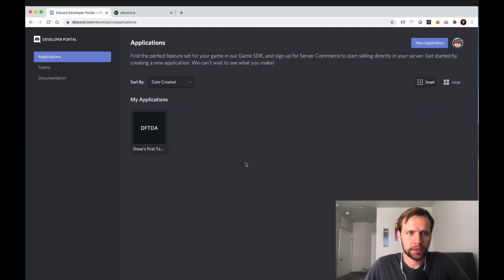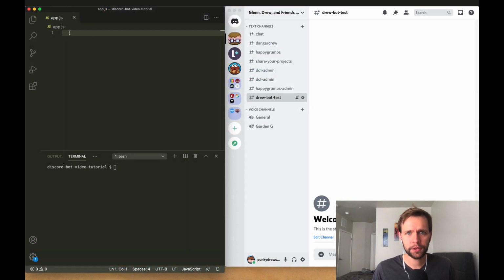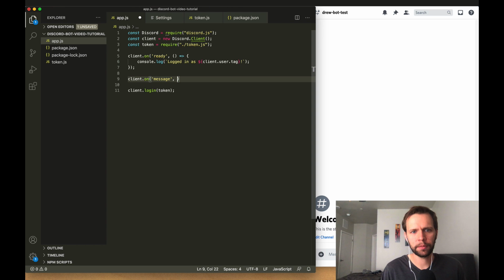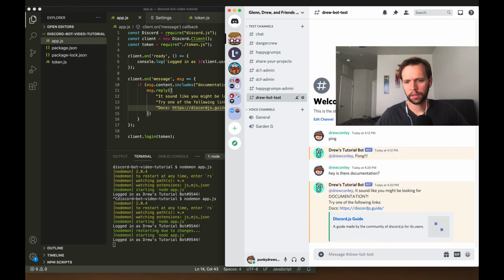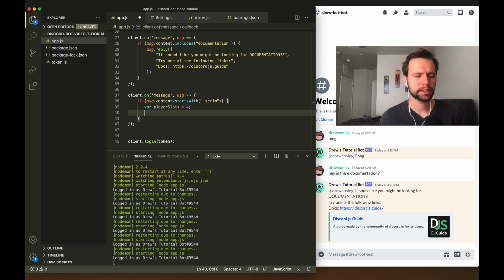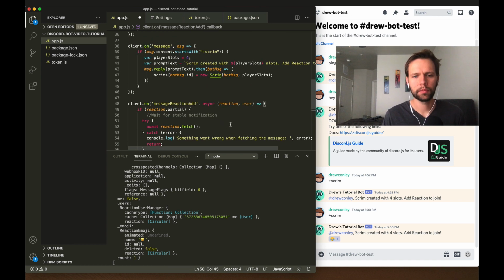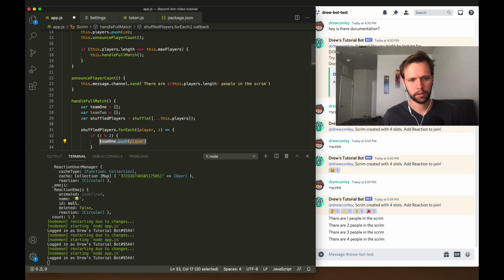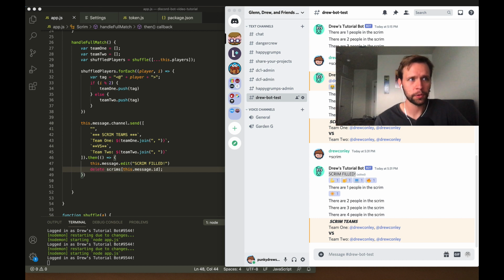How to make a Discord Bot with Discord.js (JavaScript Tutorial)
In this coding tutorial, we cover the basics of Discord.js for creating Discord bots with JavaScript. We start with a simple Bot that responds to text triggers, then we implement the bot's ability to listen for Reactions. You need node.js v12.0.0 or newer to use Discord.js! Check your version by running `node -v` in a terminal.

Do you have a neat idea for a Discord Bot?

*** Timestamps ***
0:00:00 - Intro
0:00:24 - Create Discord Bot
0:02:01 - Bot Permissions
0:02:22 - Invite Bot to Server
0:03:15 - Bot Roles
0:03:36 - Testing Channel
0:04:05 - Install Discord.JS
0:05:03 - Login with Token
0:06:00 - Token in own file
0:06:40 - Client "ready" event
0:07:12 - Bot reacts to message
0:08:39 - The reply() method
0:09:00 - Clippy documentation bot
0:09:59 - Posting links in message text
0:10:30 - Intro to Scrims / Team Generator
0:11:06 - Scrim class
0:12:31 - Reply vs Channel Message
0:13:30 - New scrim on user input
0:14:48 - Promise.then() from reply()
0:16:00 - Bot listens to reactions
0:17:16 - Add user to scrim on reaction
0:18:24 - Detect full scrim
0:19:01 - Random teams on full scrim
0:21:00 - Tagging users
0:23:00 - Edit existing messages
0:24:00 - See code for more
0:24:17 - Host node.js code
0:24:36 - Thanks + Subscribe!

*** Links ***